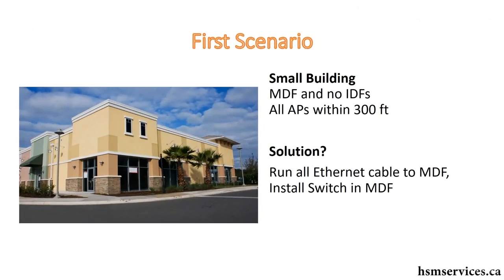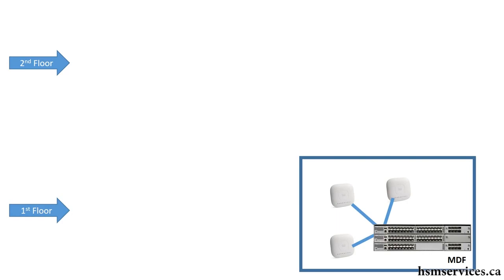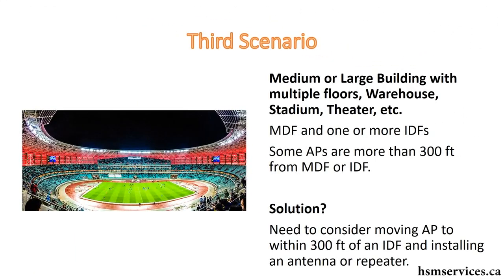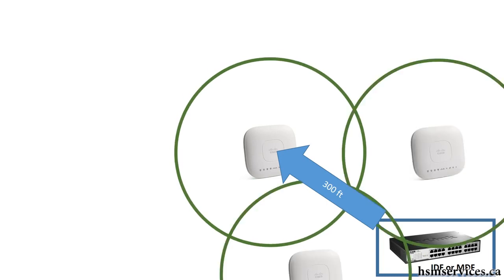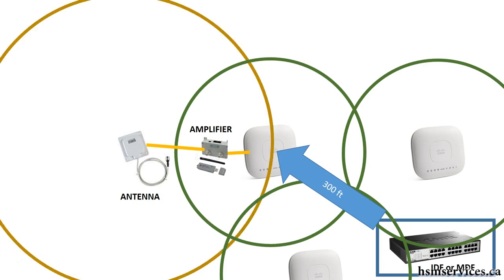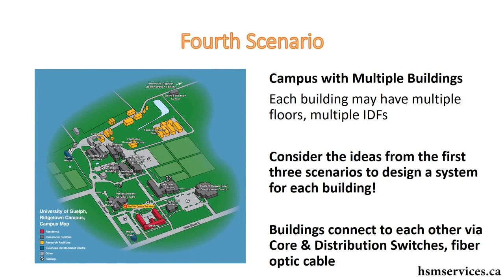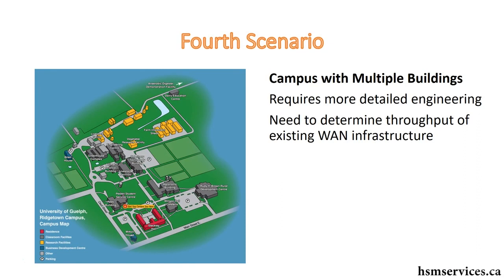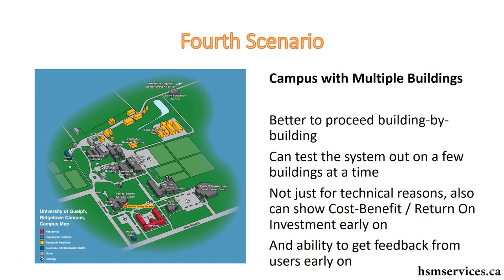018 Examples of MDFIDFSwitch Placements